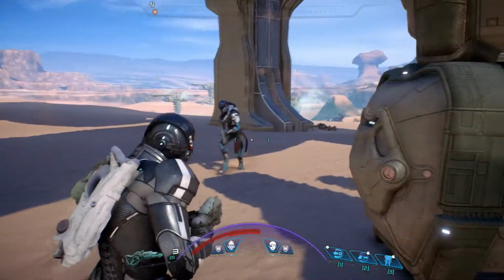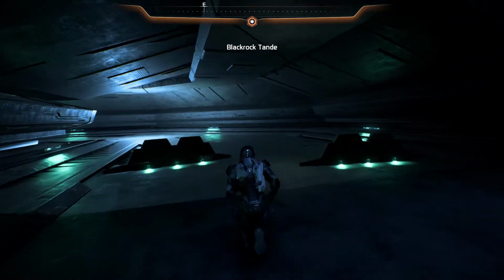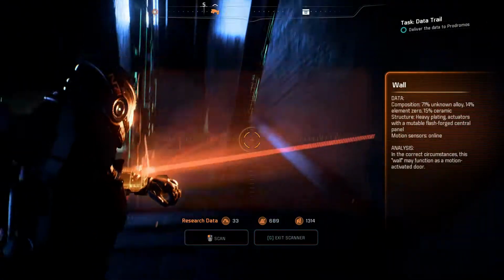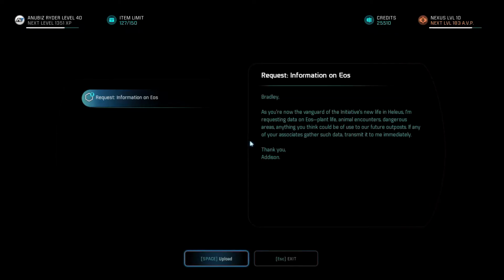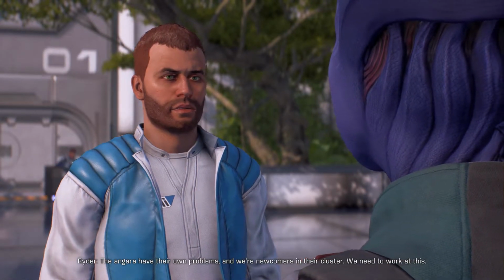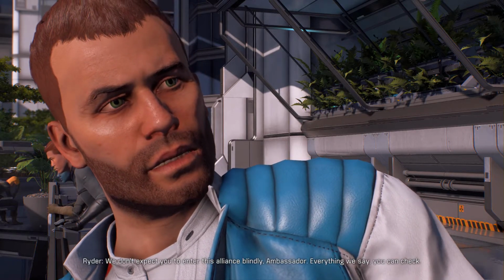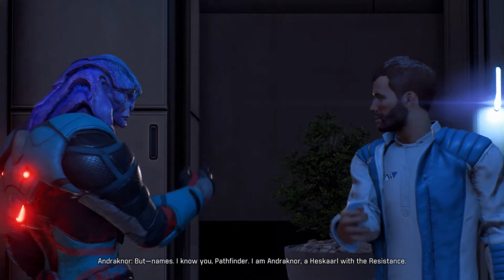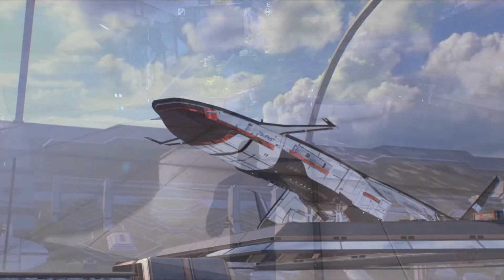"Data Trail" E106 | Mass Effect Andromeda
The data trail of a Kett signal leads to a Remnant Vault

Sound Credits
Game Sound

Branding
by the amazing Chris Hanel over at supportclass.net